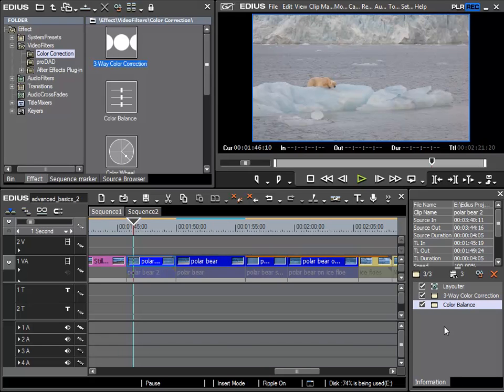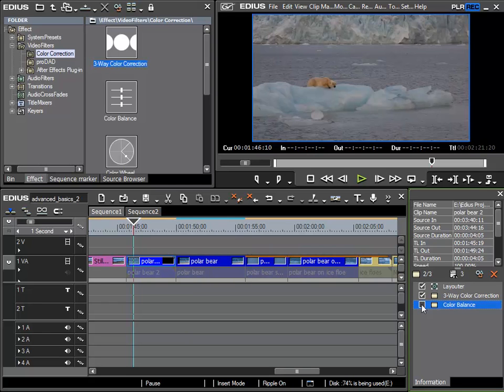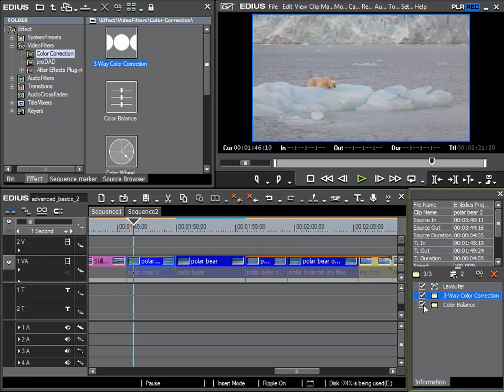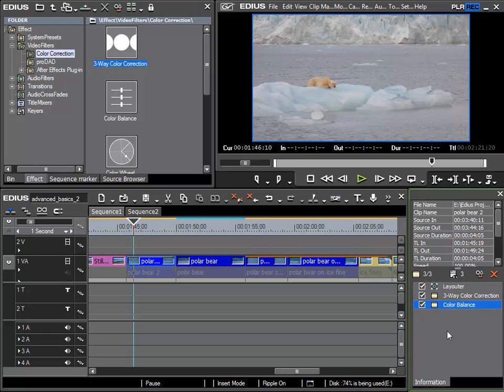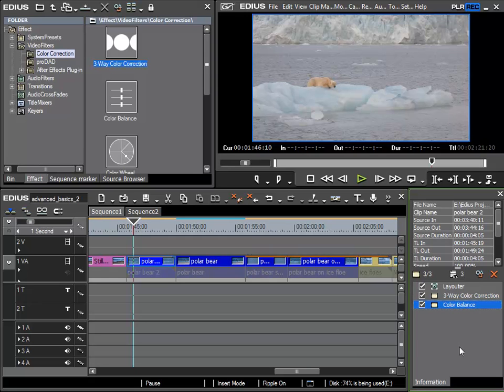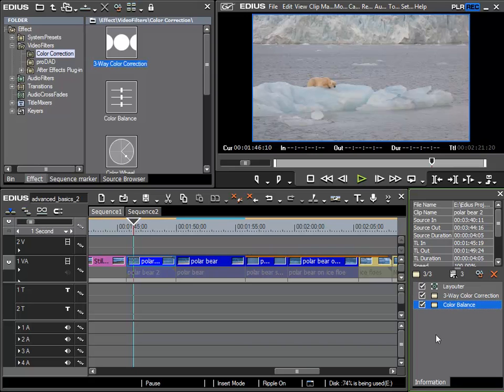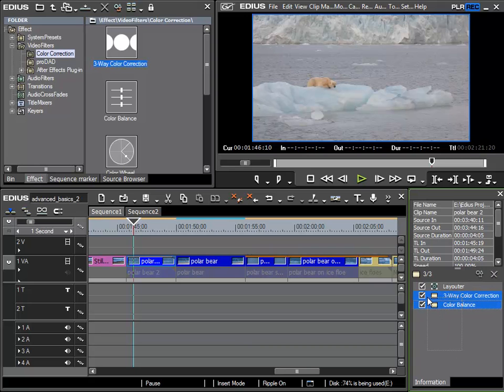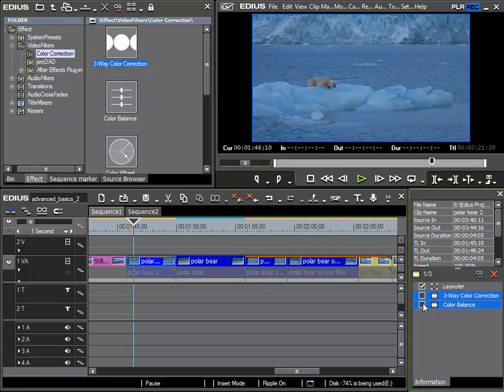123. Comparison of Filters.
Note on comparison of filter settings.